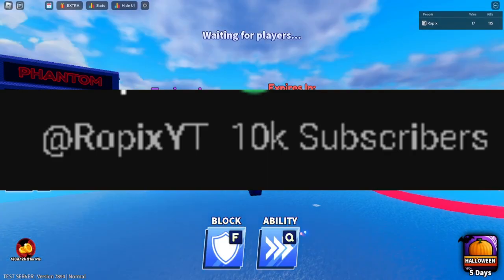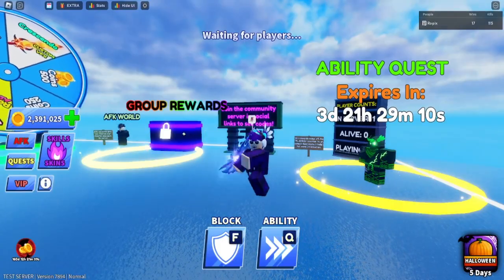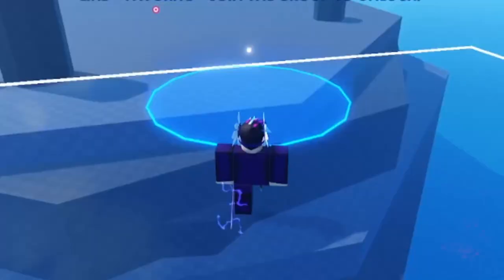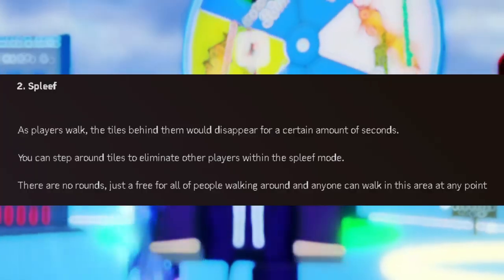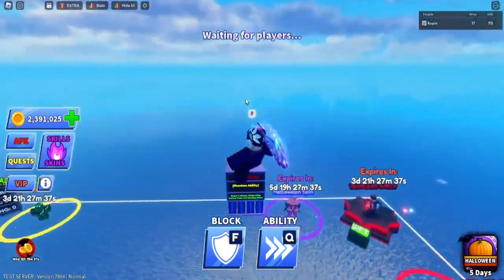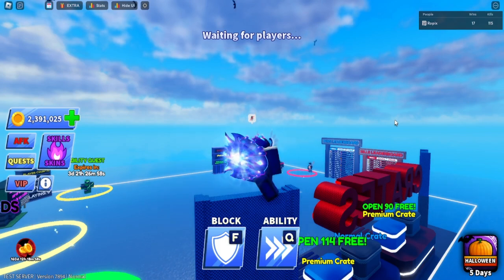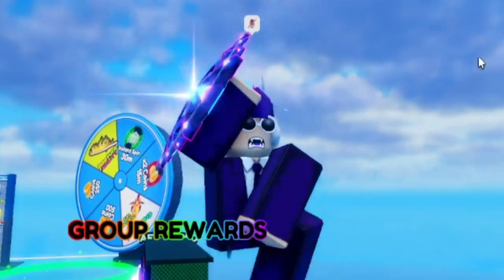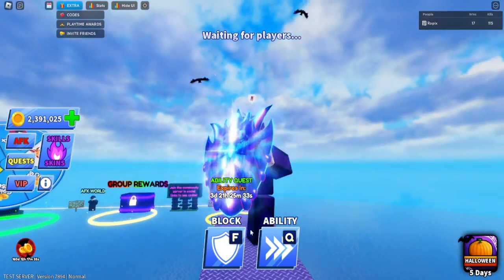Blade Ball Is Adding A New CURRENCY...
We will be discussing some of the newest leaks in blade ball that include.
- Gems
- New Minigames